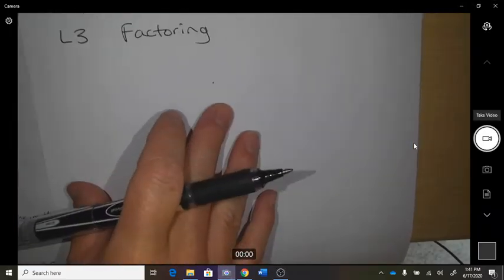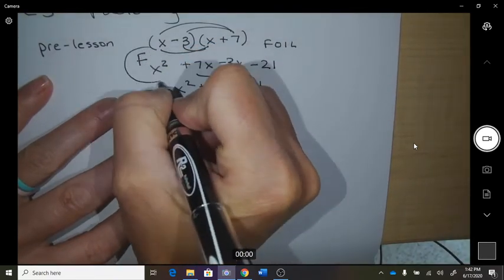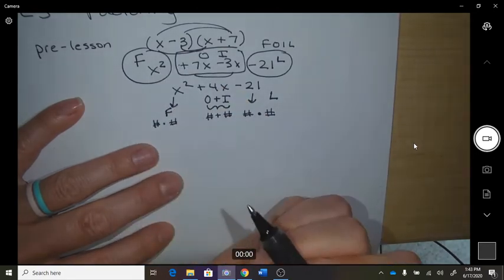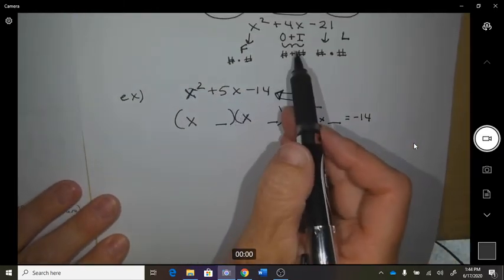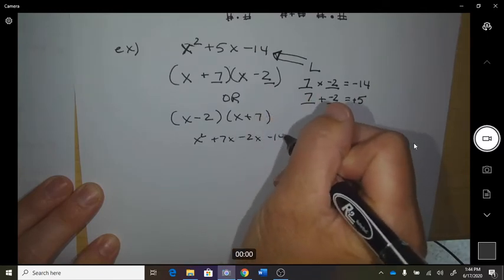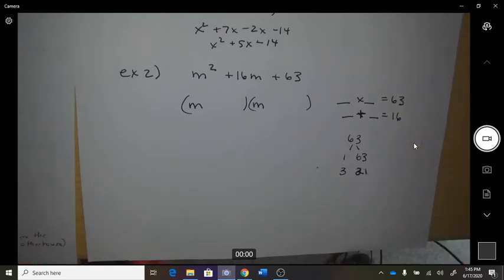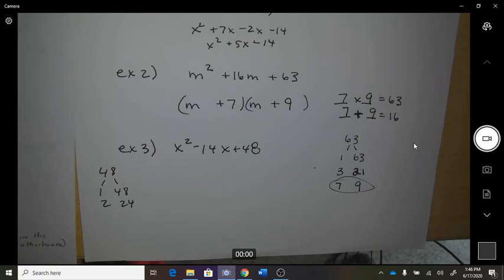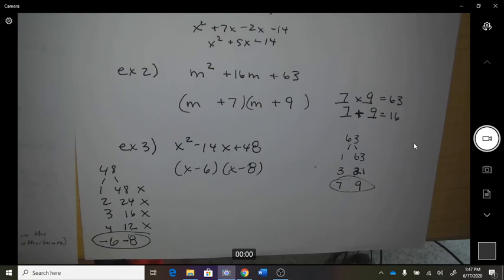L3 1 simple trinomial factoring